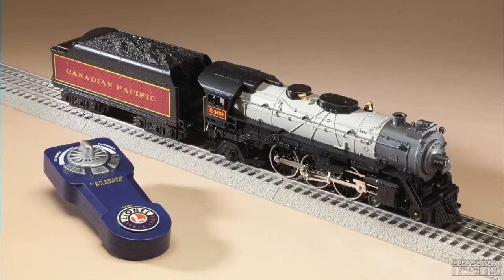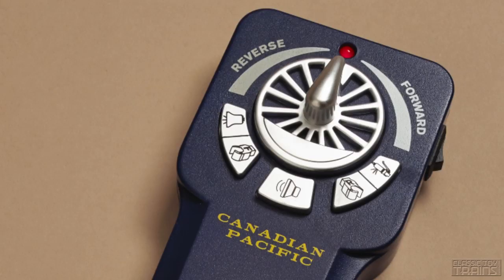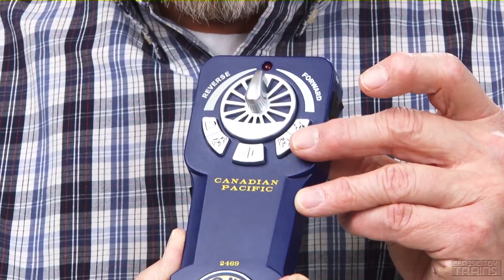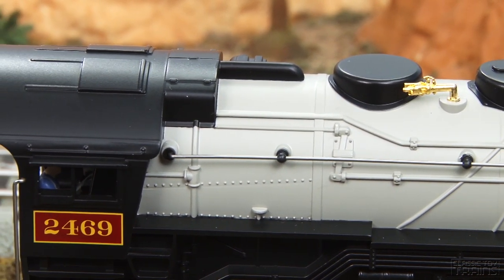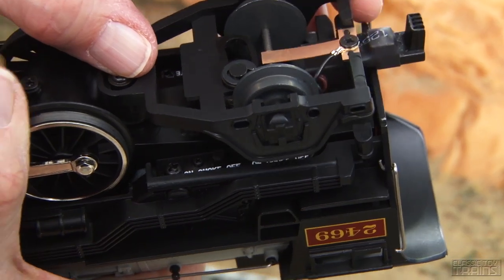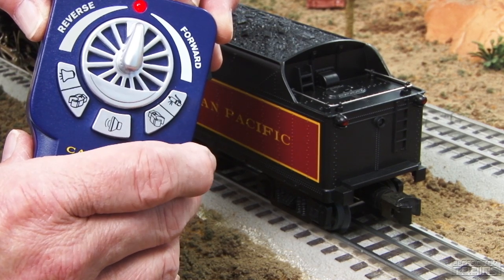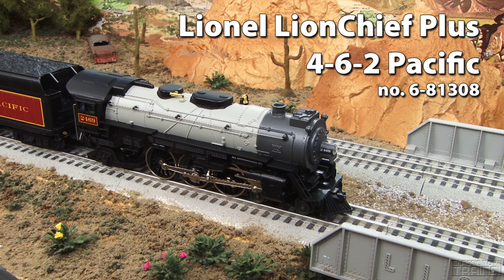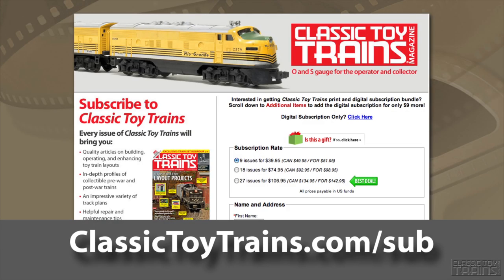Lionel LionChief Plus 4-6-2: a Classic Toy Trains review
Bob Keller of the Classic Toy Trains staff puts a Lionel LionChief Plus Canadian Pacific 4-6-2 Pacific through its paces in the CTT workshop. The LionChief Plus system allows command control via a dedicated wireless handheld remote on any layout with a supplied with a constant 18 volts or standard transformer-control operation on a conventional O gauge layout.